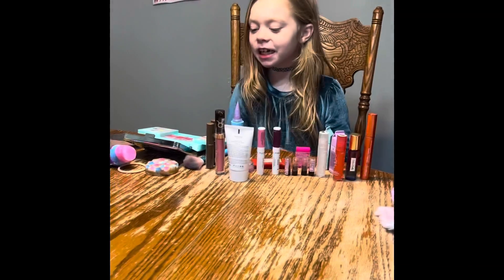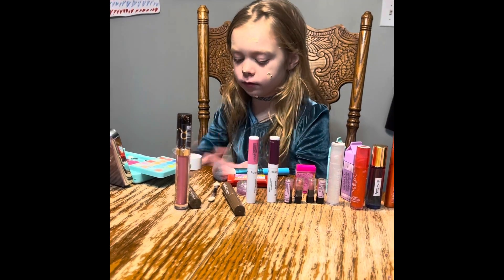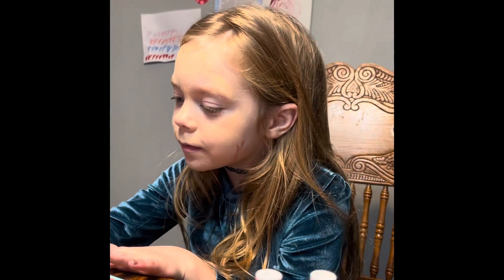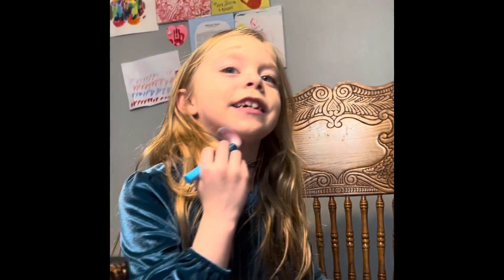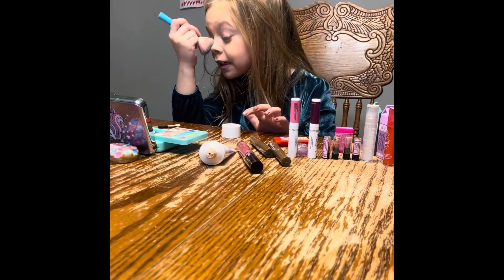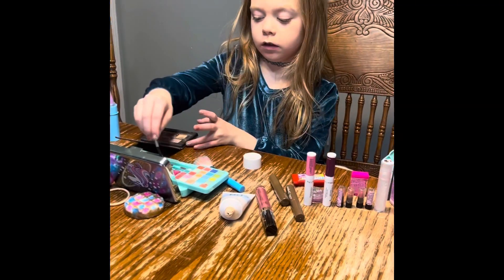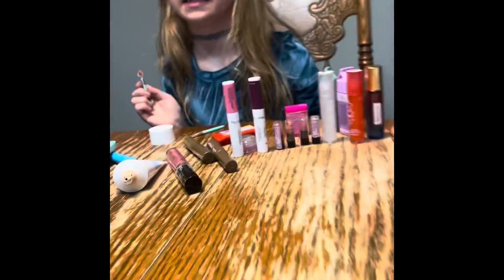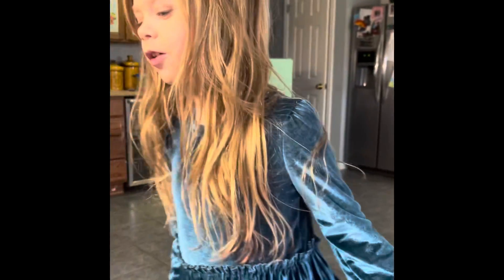Cee Dee doing her make up. Fun make up video for kids